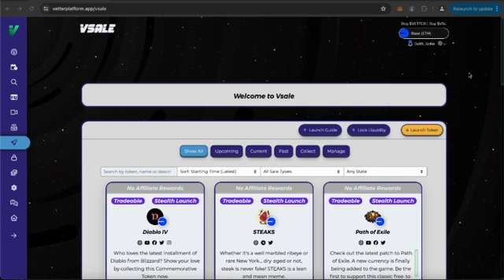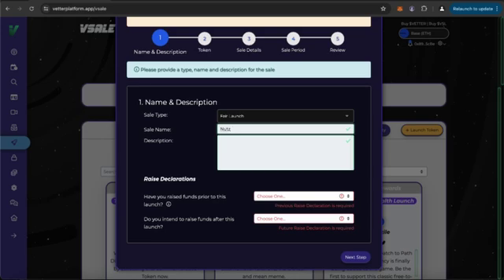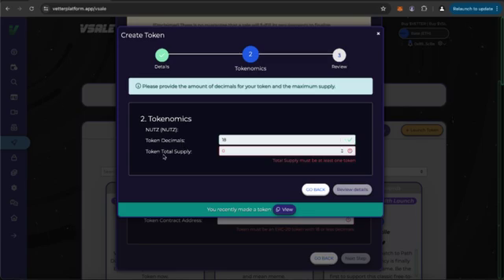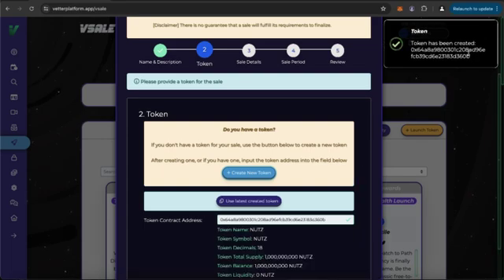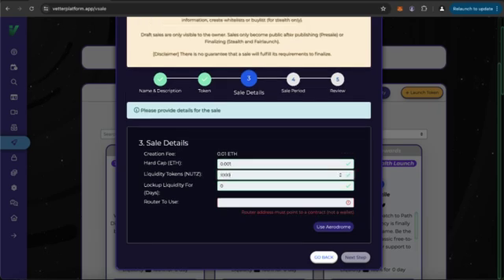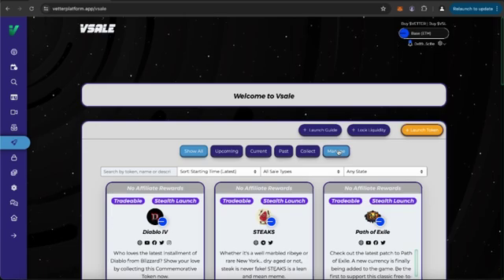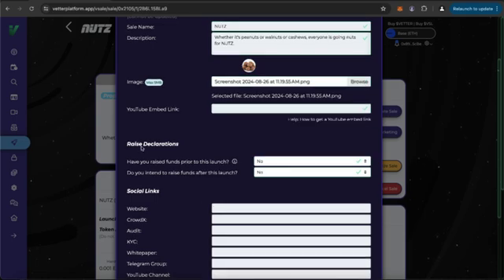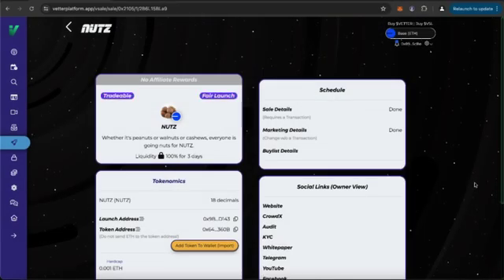How to Create and Launch Your Own Memecoin on Base with Aerodrome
Use Vsale to launch your own memecoin or cryptocurrency token.

Step-by-step video showing you how fast and simple it can be.

Check out Vetter-Skylabs telegram for details for details on winning crypto and cash prizes, or an opportunity for support in launching off Skylabs launchpad